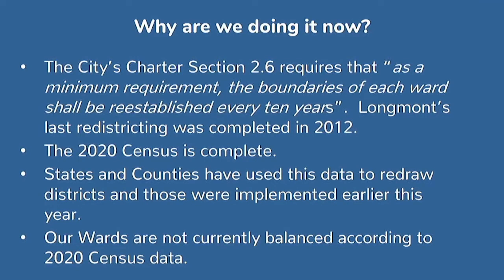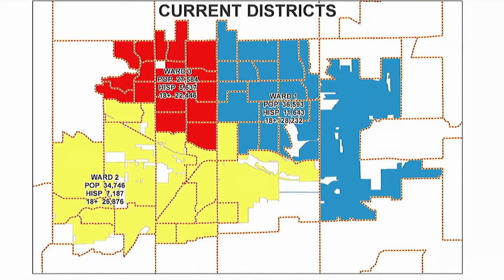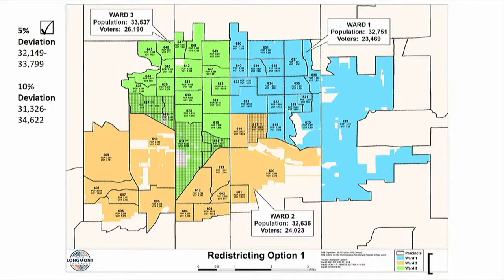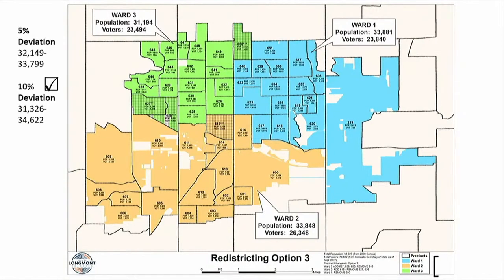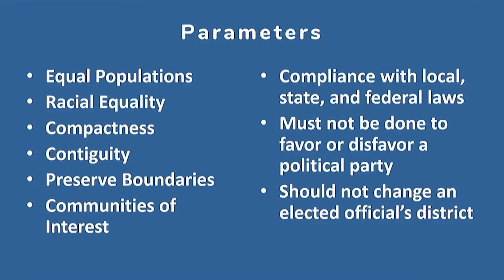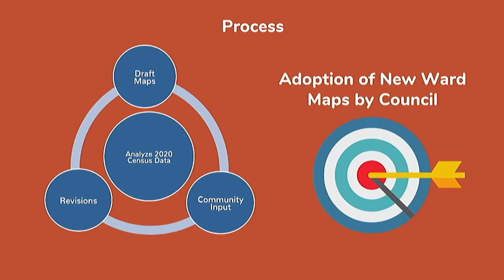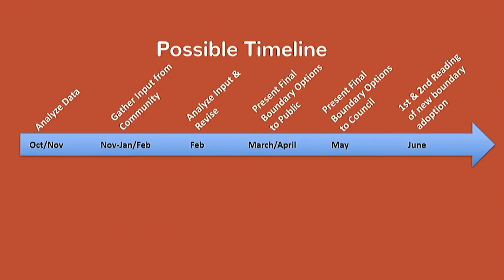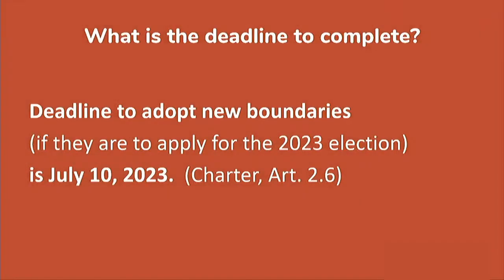2022 Ward Redistricting Presentation